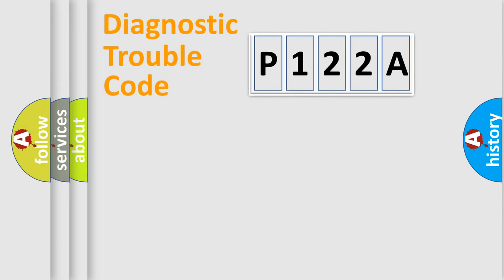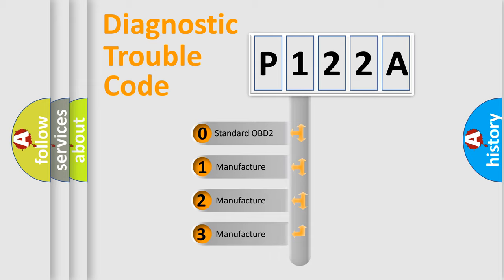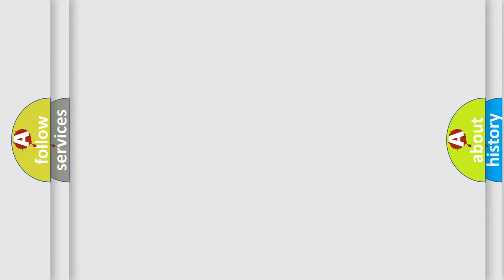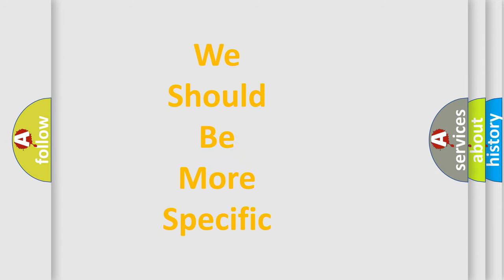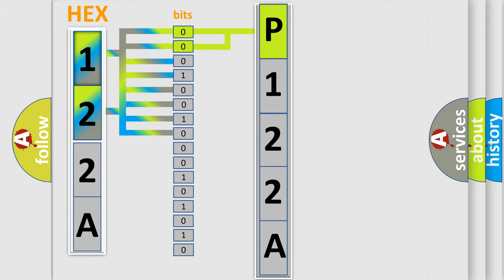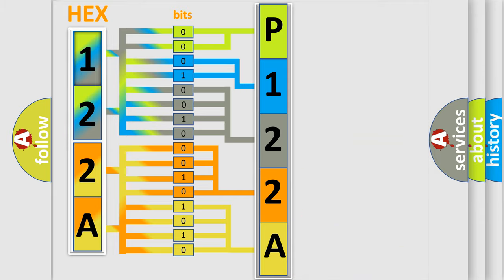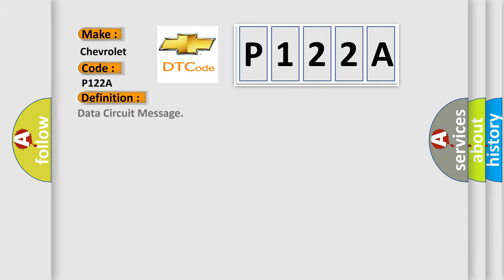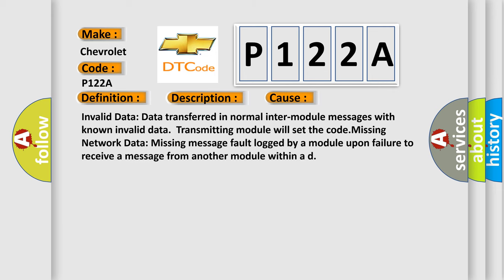DTC Chervrolet P122A Short Explanation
Contents:
0:21 Basic DTC analysis according to OBD2 protocol standard.
1:48 Insight into programming
2:58 A diagnostically understandable description of the Diagnostic Trouble Code
3:05 Basic error definition

Make
Chevrolet
Code
P122A
Definition
Data Circuit Message
Description
Key on,  and the PCM detected that invalid or Missing Data from the Ignition Switch Signal was received on the SCP data bus  Note Network codes occur during module-to-module communication failures  Invalid and Missing data network faults are outlined belo
Cause
Invalid Data Data transferred in normal inter-module messages with known invalid data  Transmitting module will set the codeMissing Network Data Missing message fault logged by a module upon failure to receive a message from another module within a d